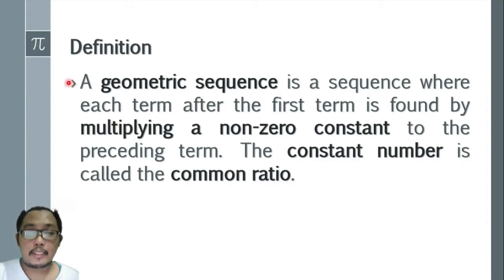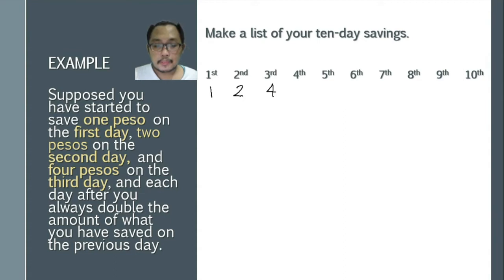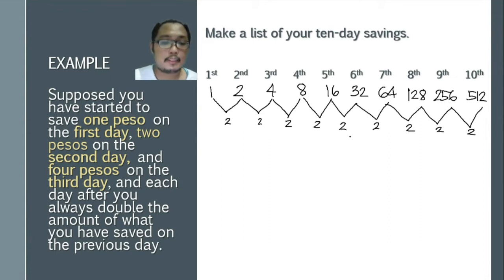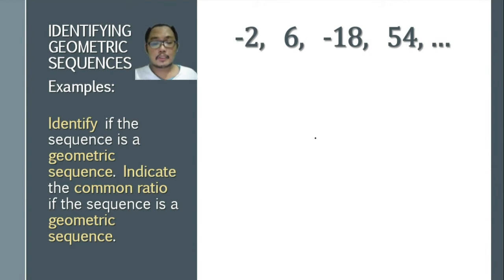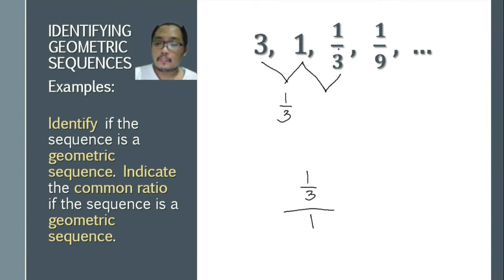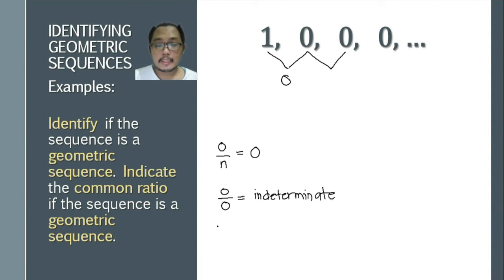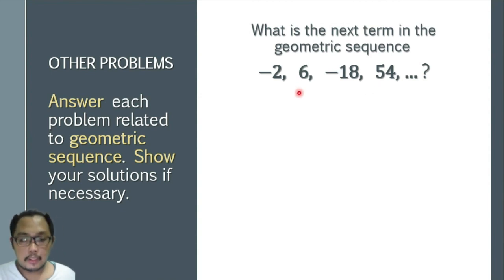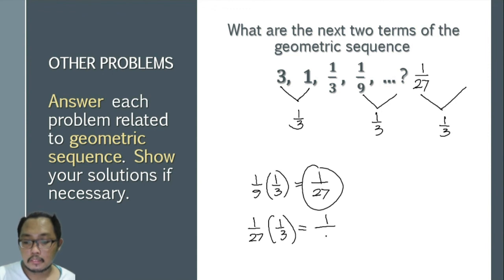W3L1: Definition of Geometric Sequence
This video will help you to understand the definition of geometric sequence. This also provides simple problems to apply the basic concepts learned about the definition of geometric sequence.